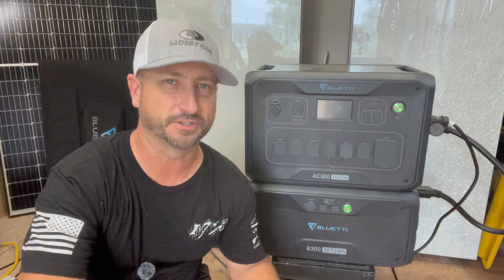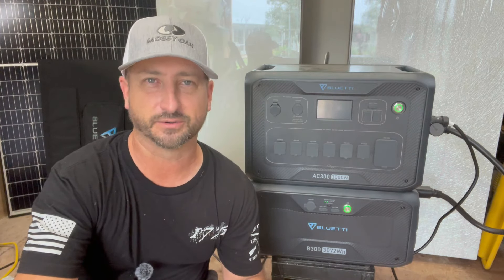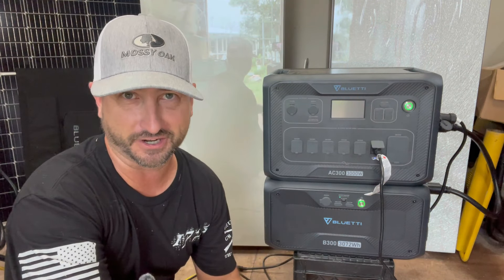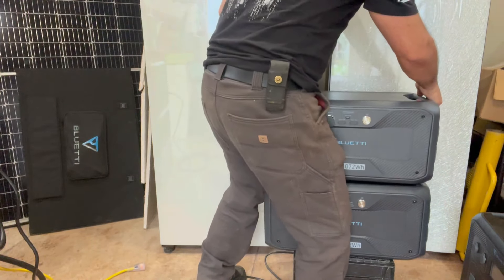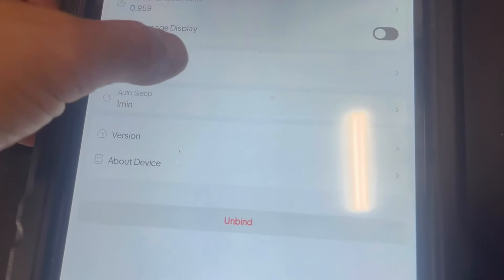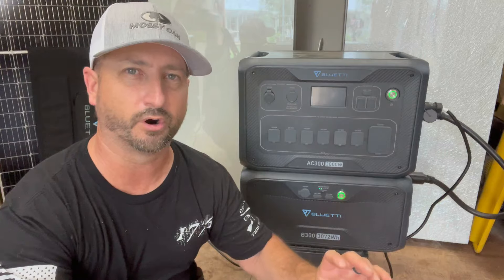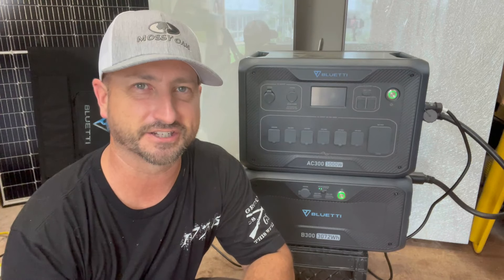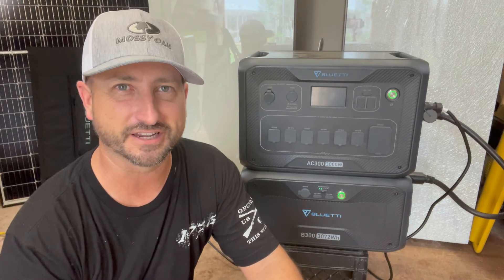Bluetti AC 300 Solar Generator 1 month review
The Bluetti AC300 is a very powerful 120v backup power system.  The Bluetti AC300 has over 3 kwh's of battery storage with just one of the B300 batteries.  The AC300 is a great unit to have continuous power during a grid outage when connected with solar panels.  This unit is one of the best emergency backup power stations on the market in my opinion.